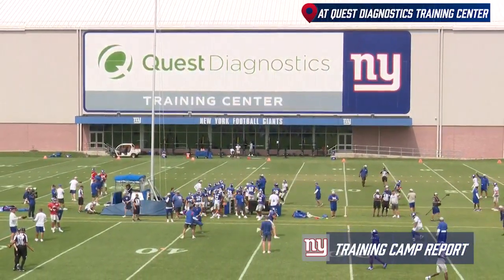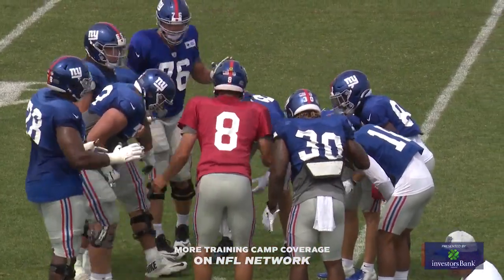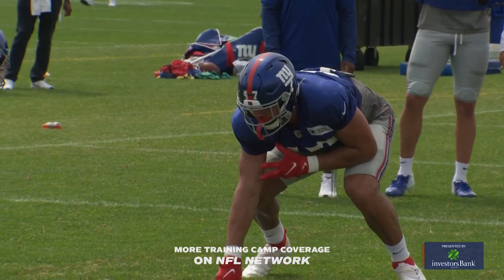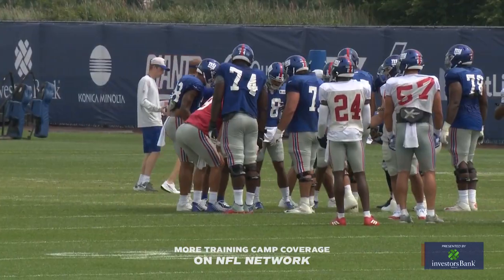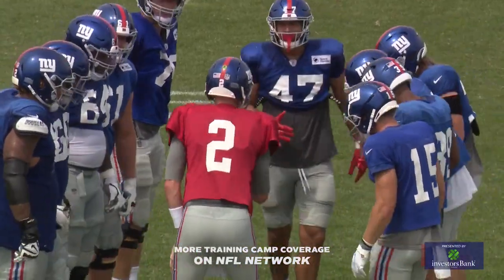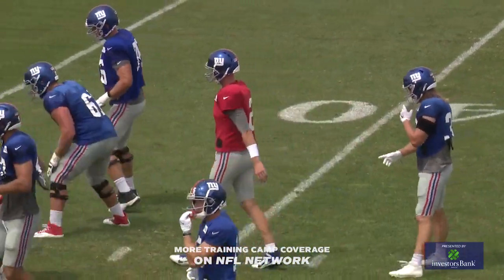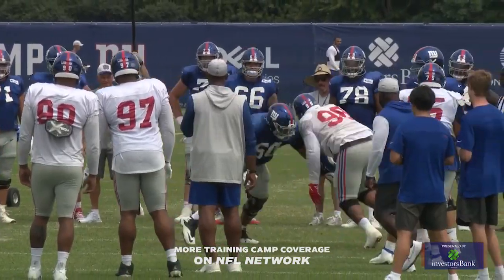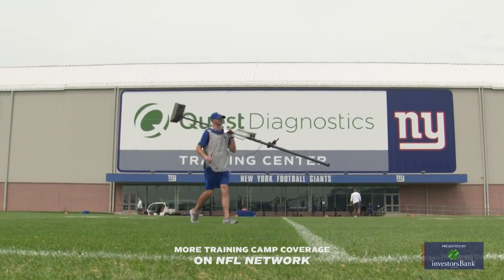Giants Training Camp Practice & TOP Highlights: Daniel Jones, Oline vs. Dline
Paul Dottino and Brandon London recap Saturday's practice on August 7th from the Quest Diagnostics Training Center, presented by Investors Bank.